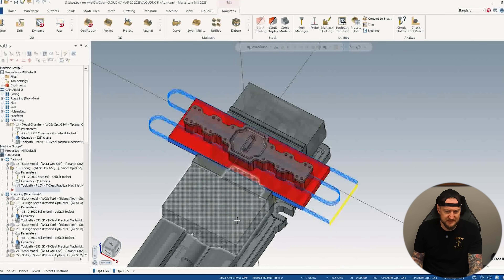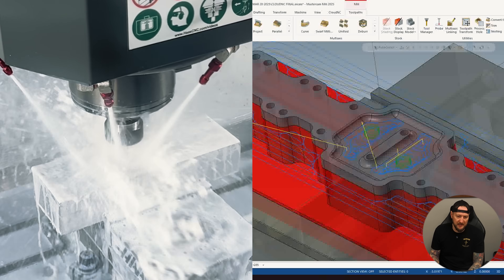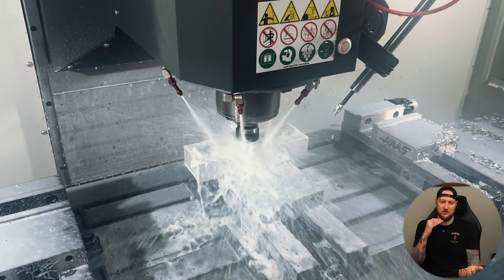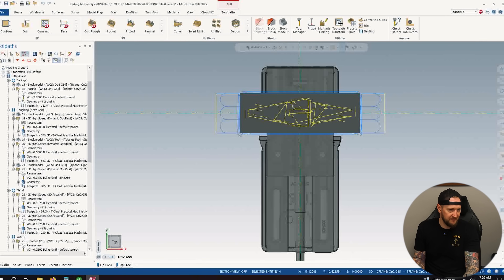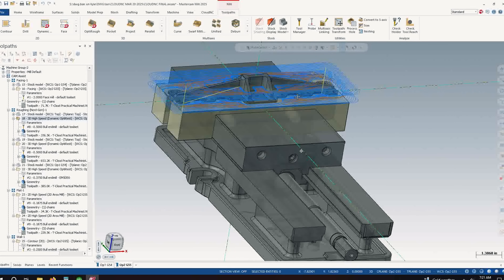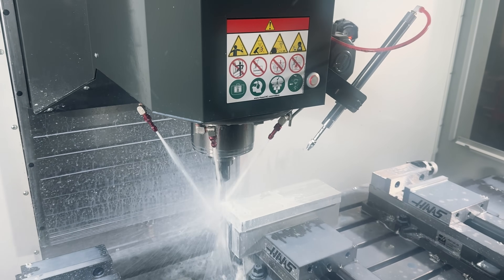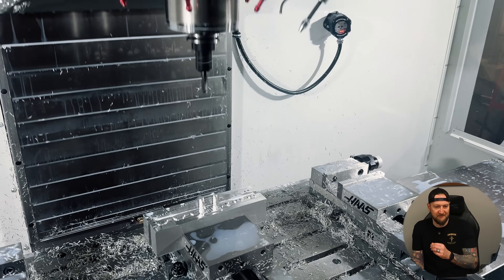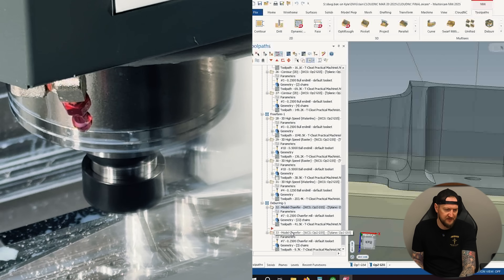AI Programs My Roughing Passes Like That?! | Machine Shop Talk Ep.132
In this video, Ian Sandusky from Lakewood Machine & Tool puts the latest CloudNC CAM Assist update to the test - and this time, it’s all about roughing.

The new Optimized Roughing feature uses AI to generate toolpaths automatically — and Ian’s honest take? It actually worked better than expected. From tighter tool engagement to cleaner, more logical paths, CAM Assist is starting to rough like a real machinist would… or at least a semi-competent one.

Ian walks through a real part setup using Mastercam and shows exactly how CAM Assist thinks, cuts, and finishes. If you’ve been skeptical about AI in CAM, this might change your mind — or at least make you curious.

What Ian Covers:
• CloudNC CAM Assist’s new roughing logic
• Programming that actually makes sense
• Where AI helps — and where it still needs us

👇 Drop a comment if you'd use AI to handle your roughing passes — or if you're still team manual.